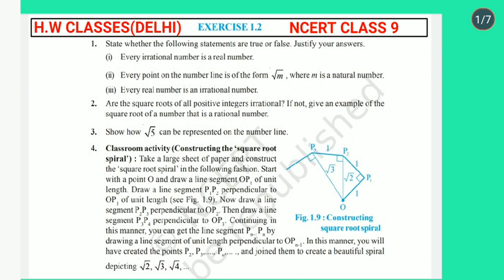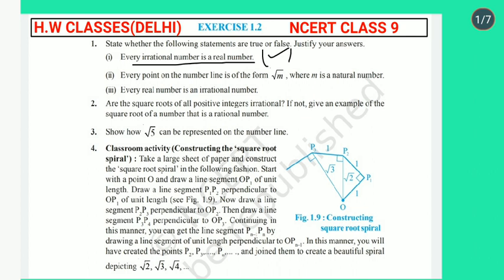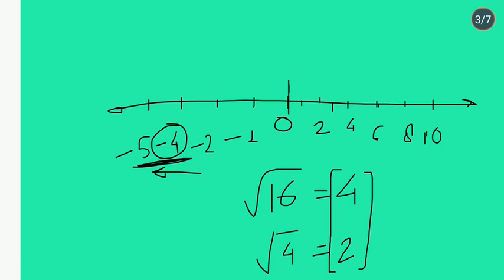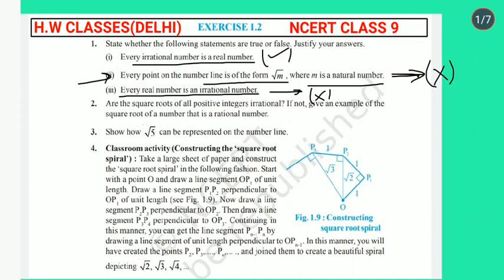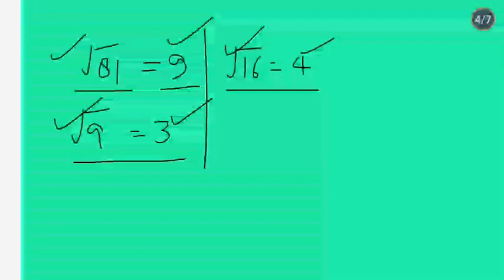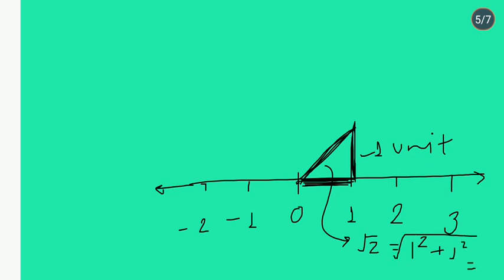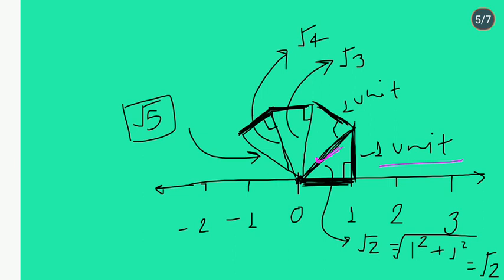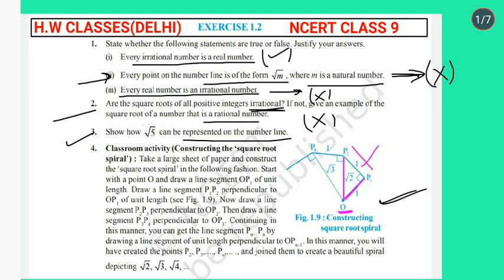11 July 2023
Class 9
Exercise 1.2
Ex 1.2
Ncert Class 9 Maths
Class IX